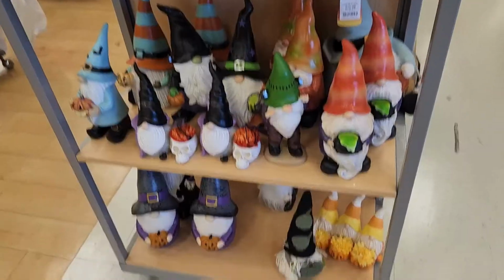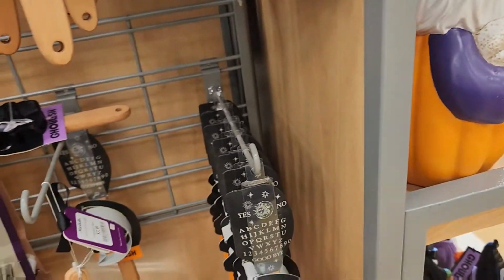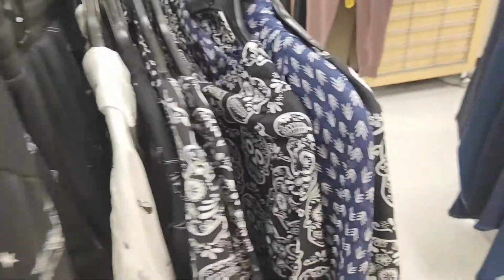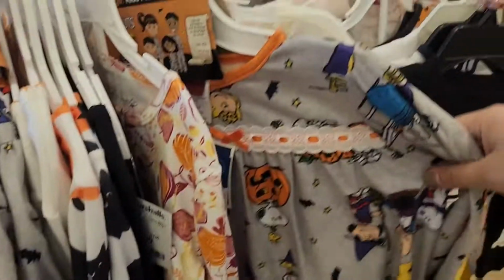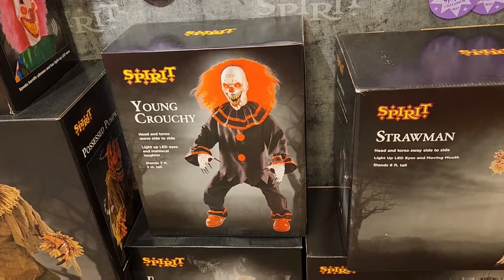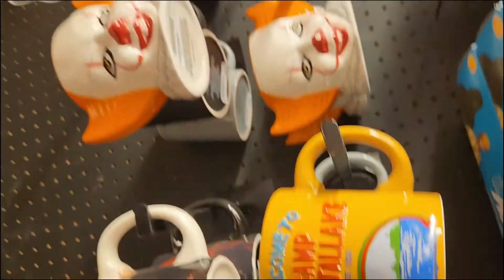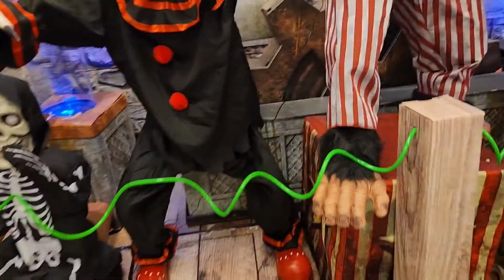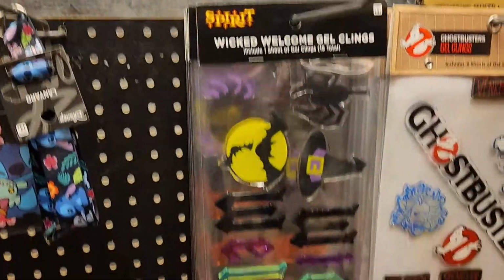Halloween decor shopping at Marshall's and Spirit Halloween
Hello spooky kooks! Here is more Halloween decor shopping. We went to marshalls and spirit halloween this time. I am sorry it took so long to get this second video out to everyone but it is near impossible to edit with 5 kids and pets constantly making noise. hope you all enjoy!